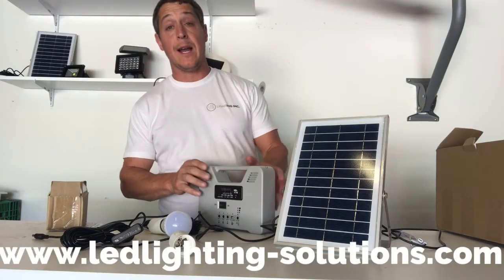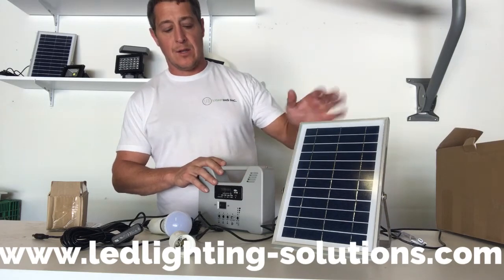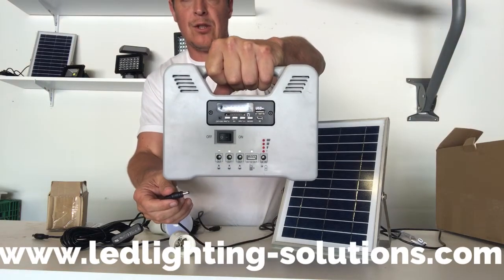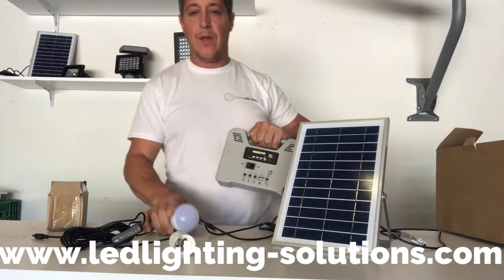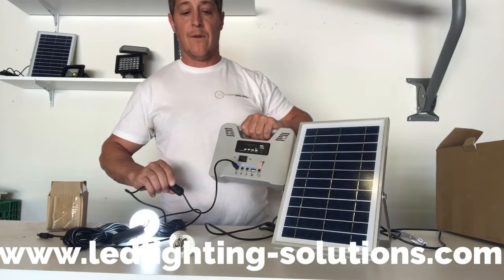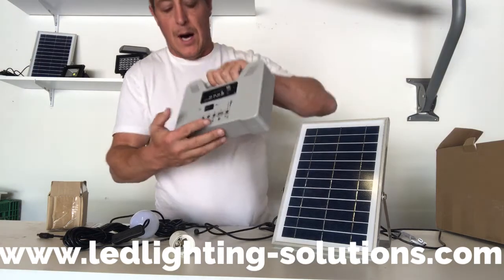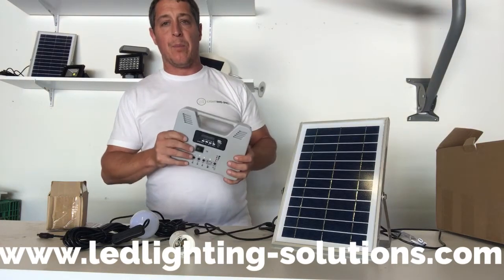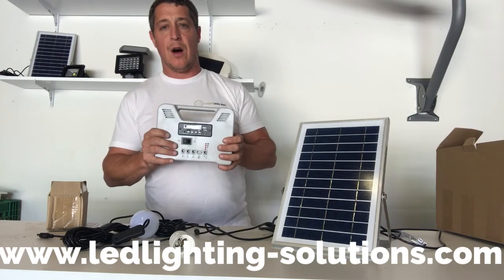Solar Powered Emergency Kit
SEMG001 - Solar Powered Emergency Kit

NOTE: THIS PRODUCT DOES NOT POWER ANY AC POWER DEVICES LIKE TVS, FANS, REFRIGERATORS, MICROWAVES, ETC. IT CAN CHARGE PHONES VIA USB DEVICE.

Our Solar Powered Emergency Kit is a multi-functional solar system light. It has many features including 8000mah rechargeable battery, 3 W SMD LED bulb, 6 W aluminum alloy solar panel, high power charger with up to 8 hours battery power. The system functions include FM radio, MP3 function, Bluetooth and charging indicator light. The system comes with a remote controller. This item is designed cities and villages that don't have electric. In addition, it can work at home as a stock emergency light or camping light. It is needed for natural disasters like hurricanes, tornados, typhoons, earthquakes and more

Product Specifications:
Solar Panel: 6V*6W Laminate
Bulbs: 3W * 2 sets – Can last up to 24 hours on one charge
Cable Length: 15’
USB: DC5V*1A Put out (charged most phone, digital cameras and others electric products)
Battery Power: 8000mA
Radio Function: FM band 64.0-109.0MHZ, flexible antenna, auto switch channel function
Player Function: MP3, USB Flash disk, SD card ,high quality dual track, with remote control
Size: 12” x 9” with handle